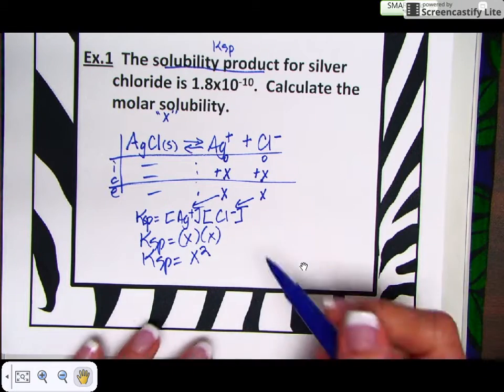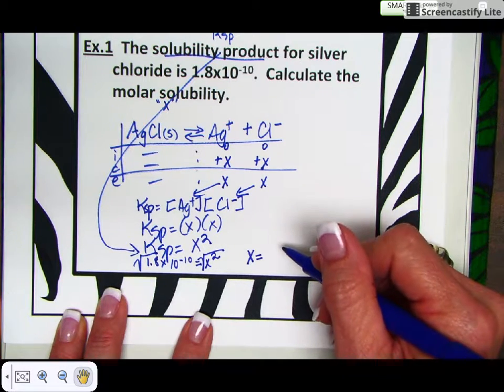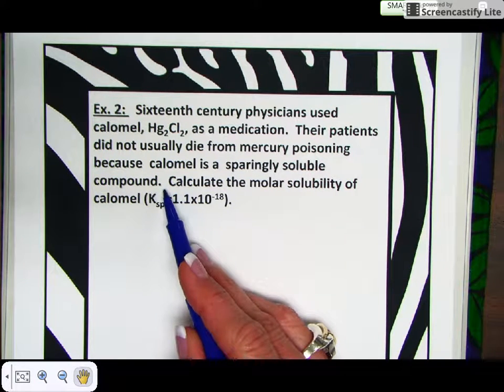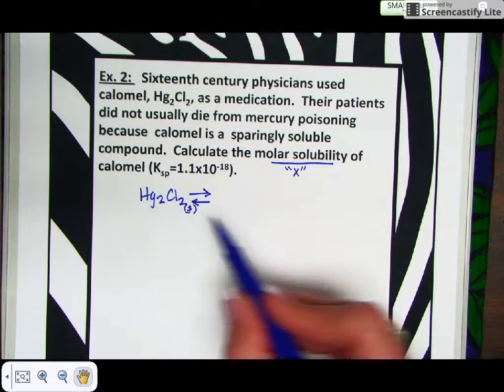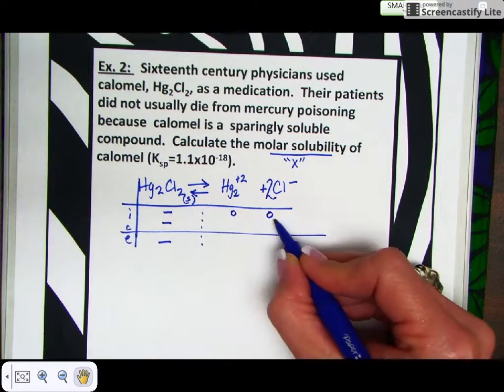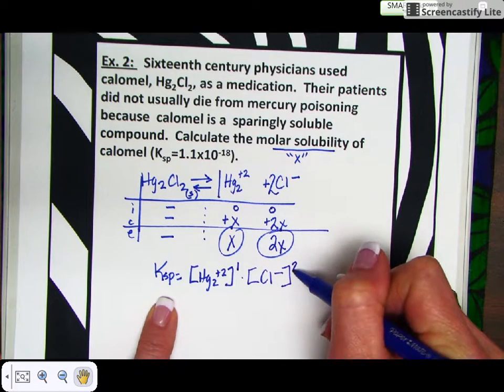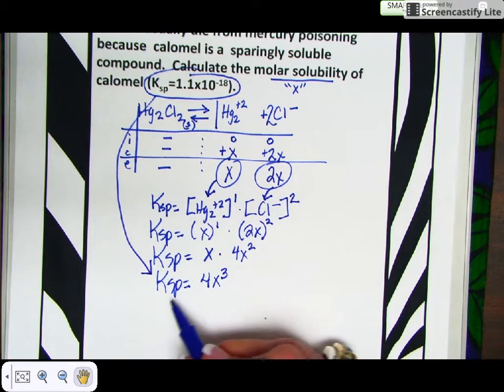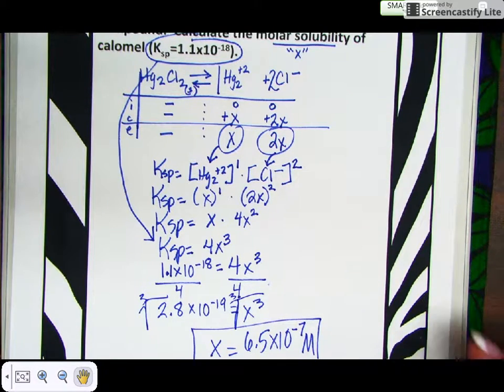Ksp calculations (part 2)